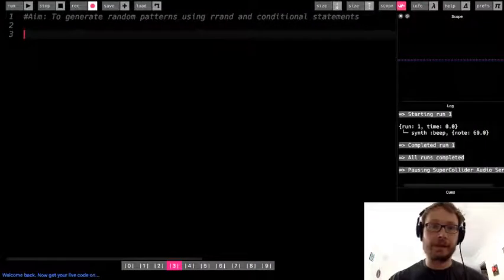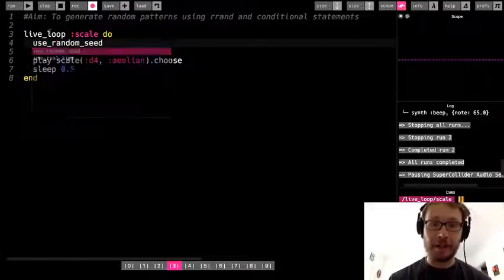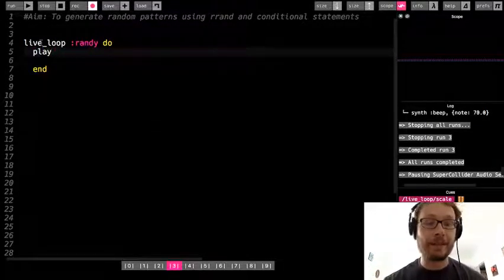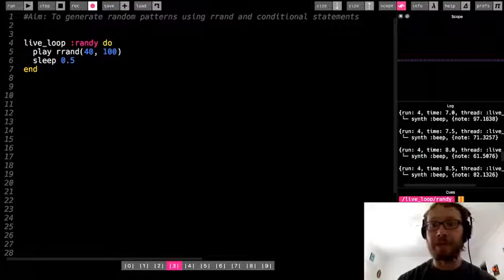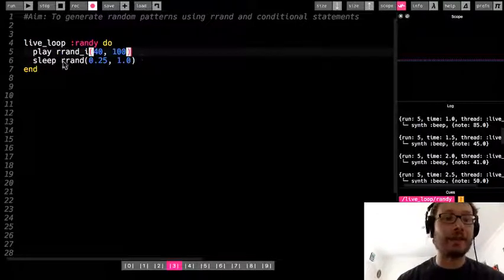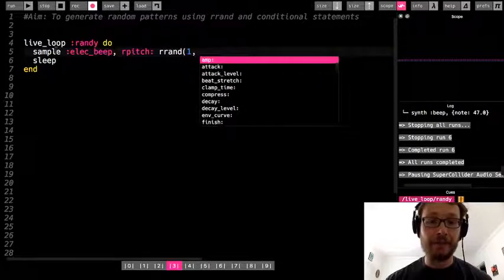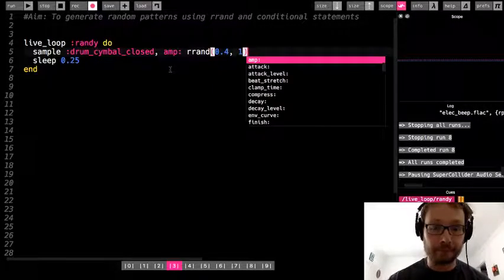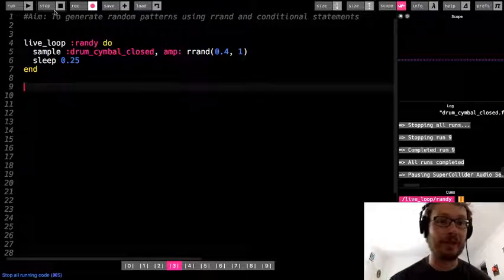Sonic Pi Tutorial - Randomization part 1: rrand/rrand_i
This video shows how to choose random vales from a range of numbers using the rrand and rrand_i functions.

These videos were made during quarantine for a music class I teach, so there may be references to the class or an assignment.